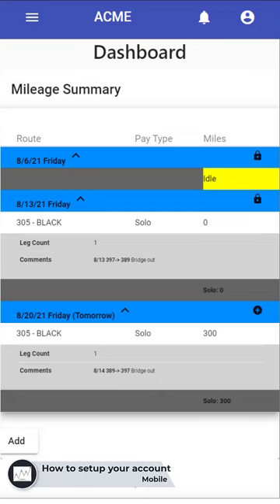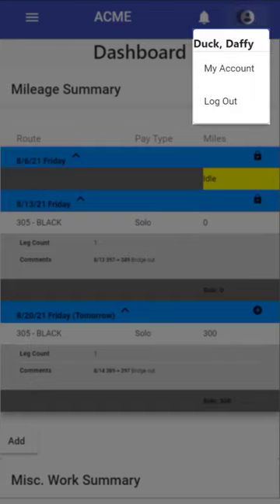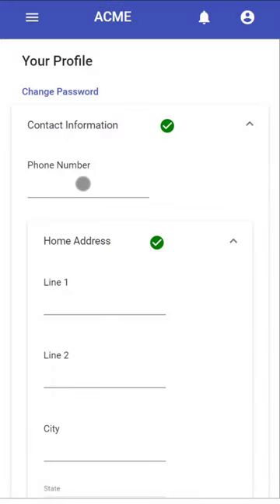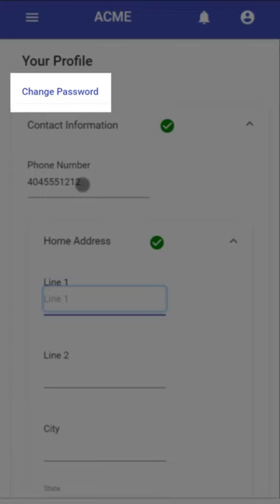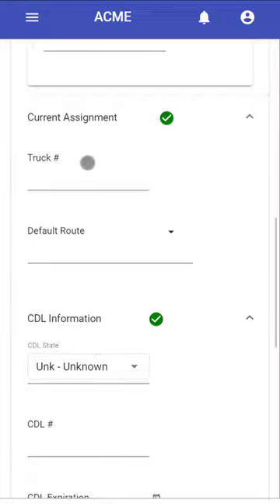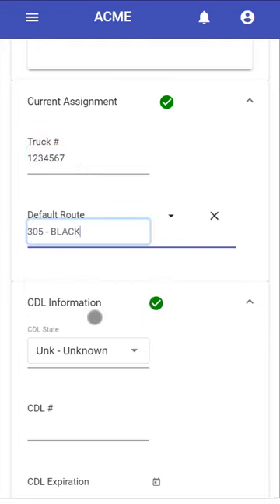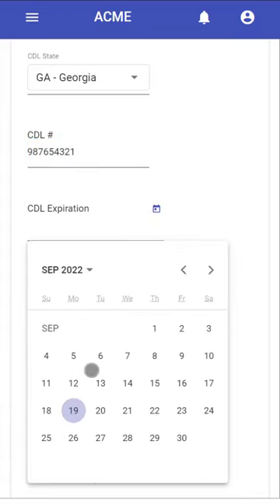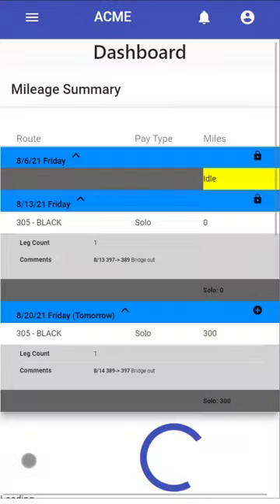How To Update My Account Info on EBO Pro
In this online tutorial, we walk you through how to update your account in EBO Pro , the electronic back-office automation solution for FedEx Ground Linehaul Contractors.

We also show you where to change your password.

If you have a topic that you would like us to cover, please leave a comment on what you want us to cover.